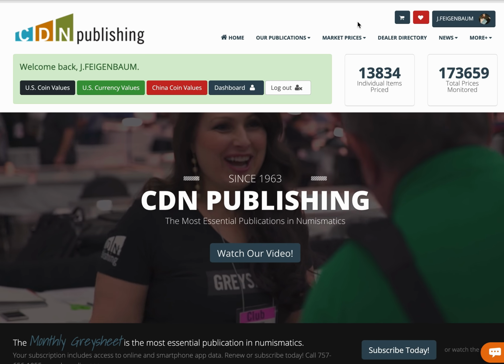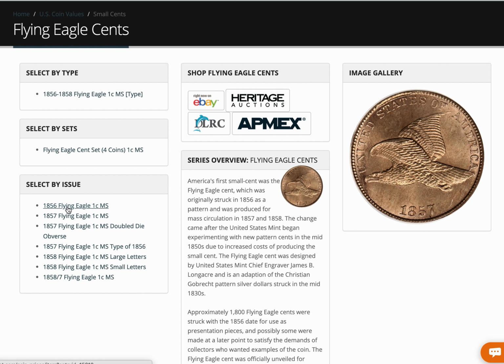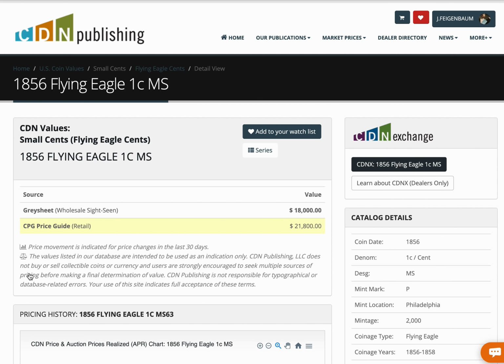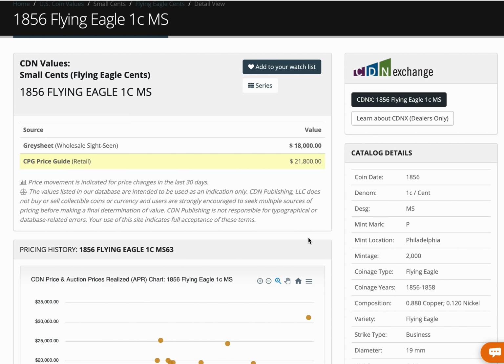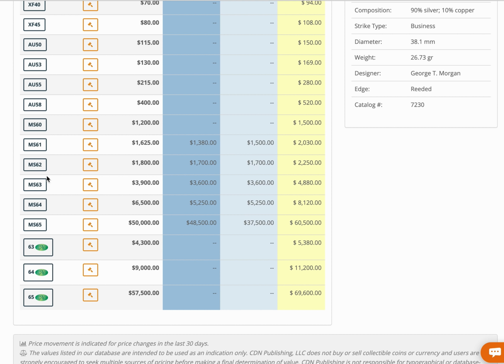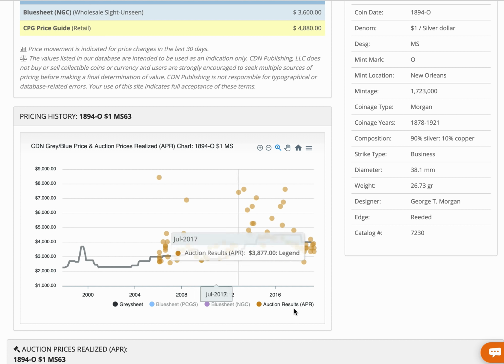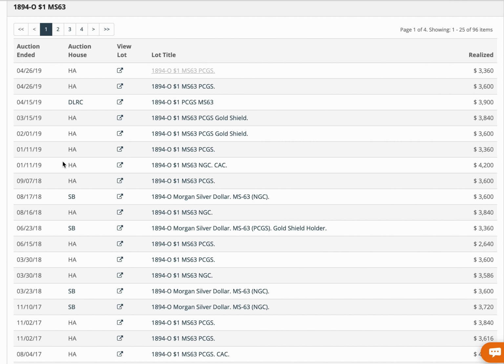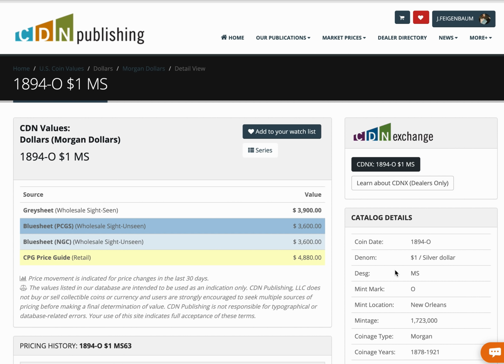CDN releases new web site pricing pages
Tutorial by John Feigenbaum describing our latest web site features for pricing of rare coins and paper money.